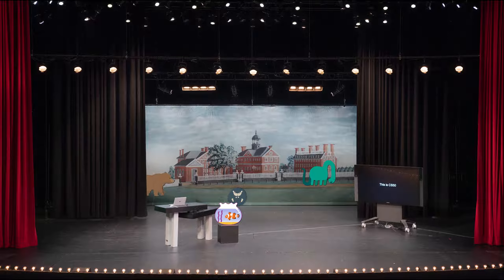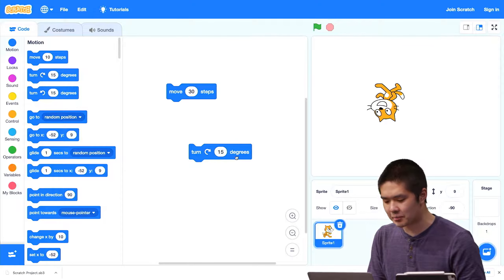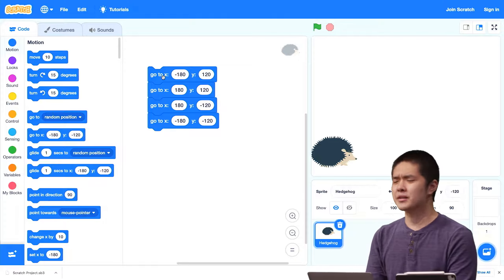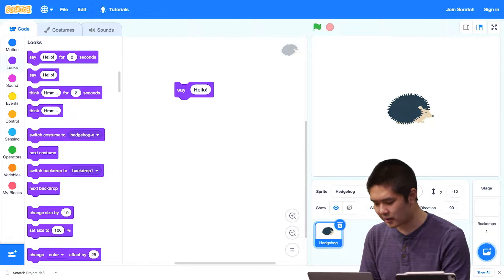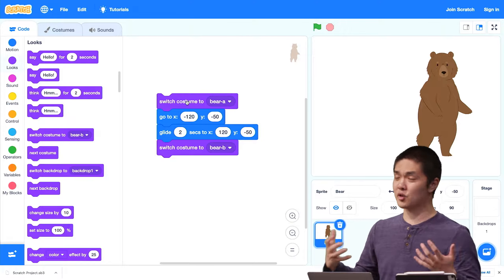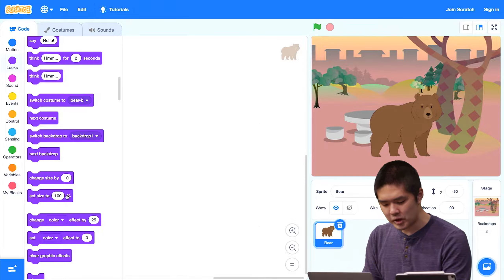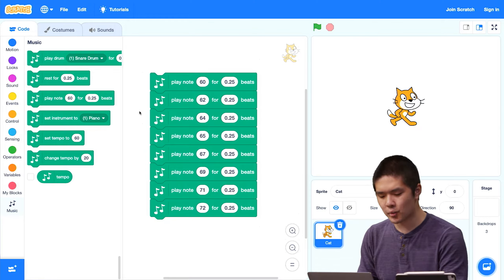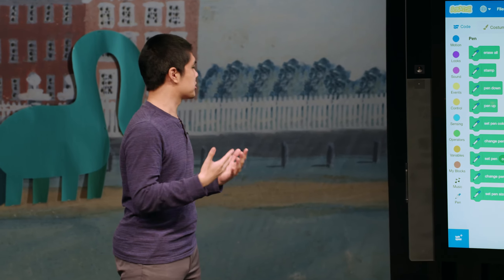Functions - Lecture 2 - CS50's Introduction to Programming with Scratch: What is a Function?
00:00:00 - Introduction
00:01:13 - Move
00:04:21 - Move and Turn
00:10:28 - Glide
00:13:53 - Say
00:16:38 - Bear 1
00:20:04 - Bear 2
00:25:39 - Duck
00:26:38 - Music
00:29:42 - Pen

An introduction to programming using Scratch, a visual programming language via which aspiring programmers can write code by dragging and dropping graphical blocks (that resemble puzzle pieces) instead of typing out text. Used at the start of Harvard College's introductory course in computer science, CS50, Scratch was designed at MIT's Media Lab, empowering students with no prior programming experience to design their own animations, games, interactive art, and stories. Using Scratch, this course introduces students to fundamentals of programming, found not only in Scratch itself but in traditional text-based languages (like Java and Python) as well. Topics include: functions, which are instructions that perform tasks; return values, which are results that functions provide; conditions, via which programs can decide whether or not to perform some action; loops, via which programs can take action again and again; variables, via which programs can remember information; and more. Ultimately, this course prepares students for subsequent courses in programming.

Scratch is developed by the Lifelong Kindergarten Group at the MIT Media Lab. See scratch.mit.edu.

What you'll learn
Skip What you'll learn
functions
events
values
conditions
loops
variables
abstraction

LICENSE